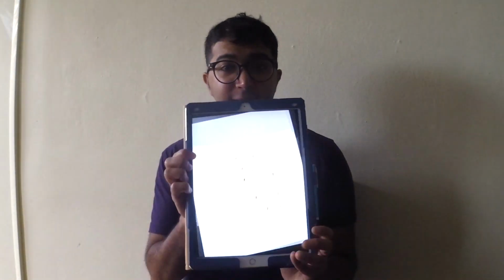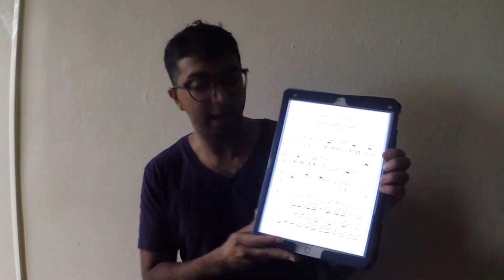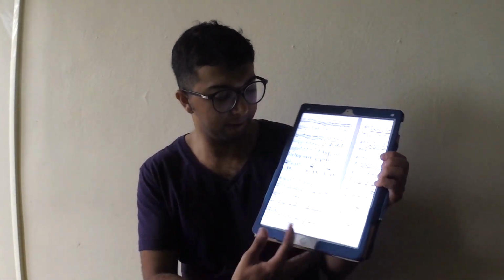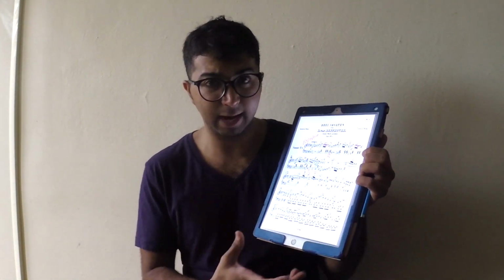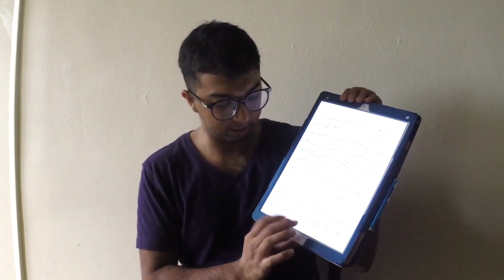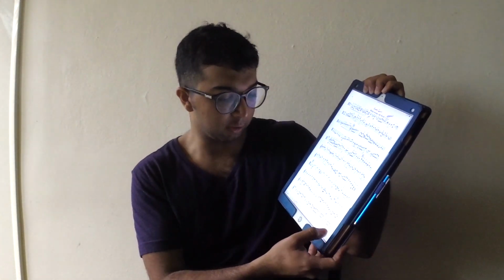Tablet and Foot Pedal for Sheet Music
Get my gear here!
Performance:
Fishman V200 Pickup
Line 6 G30
Sennheiser EW300 IEM

I have made the decision to go completely electric with my sheet music!! See what I have to say about that and what I use.